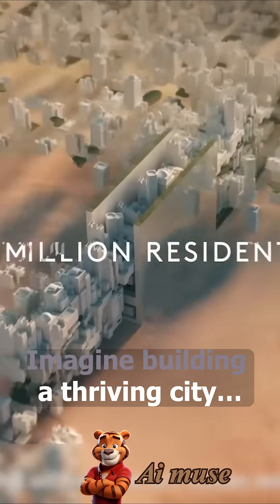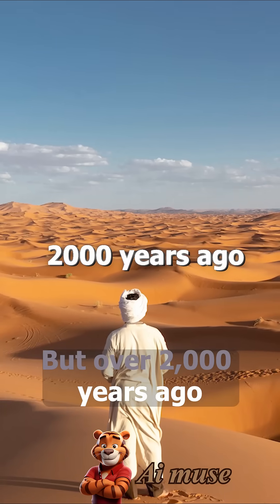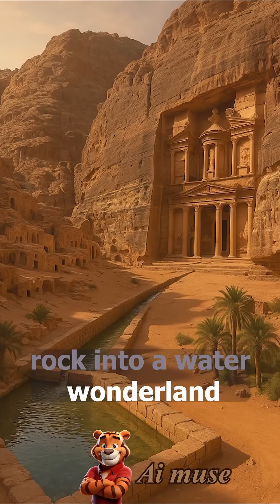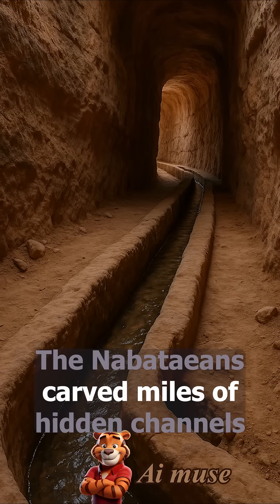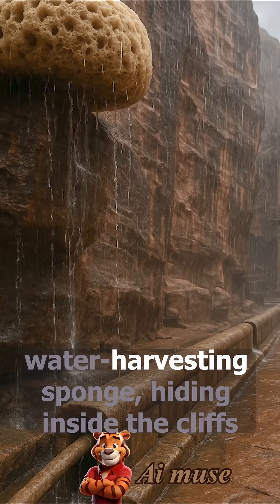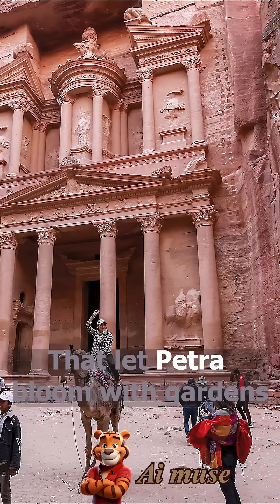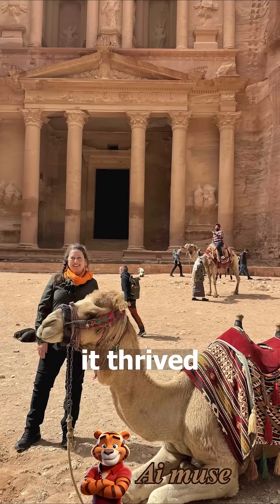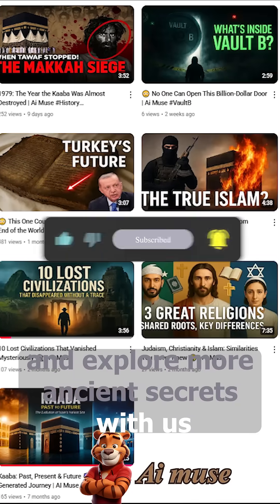The Water Hack That Built a Desert Empire | Ai Muse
How do you build a powerful city with no river, in the middle of a desert?
Welcome to Petra, the ancient city that did the impossible.

Over 2,000 years ago, the Nabataeans carved Petra out of stone—but they also engineered something even more impressive: a hidden water system that let their desert city thrive.
With no steady rain, no nearby rivers, and constant heat, Petra should have failed. But it didn’t. It bloomed.

In this episode, we explore how Petra became an oasis in the desert. Using underground cisterns, stone-carved channels, and ancient dams, the Nabataeans turned rare flash floods into a long-term water supply. Their system stored water for months, supporting gardens, fountains, and booming trade routes in one of the driest places on Earth.

This isn’t just a story about old stones—it's about brilliant ancient engineering that still amazes modern experts.

In this video, you'll discover:

How Petra collected and stored desert rain

The secret system of water channels and cisterns

How ancient engineers beat the desert

Why Petra became a powerful trading empire

What made Petra one of the smartest cities in history

From lost cities to brilliant ideas, Petra is a reminder that knowledge is power—even in the desert.